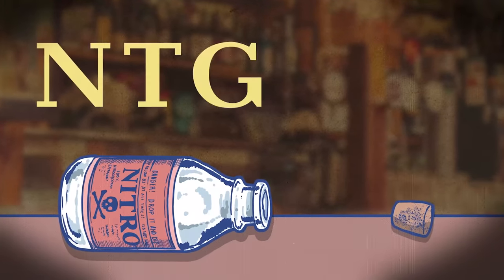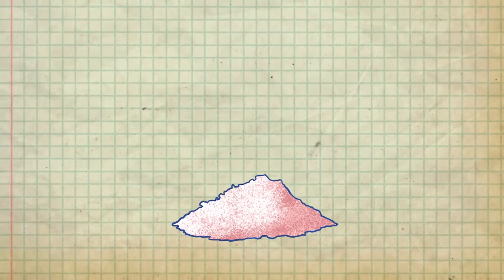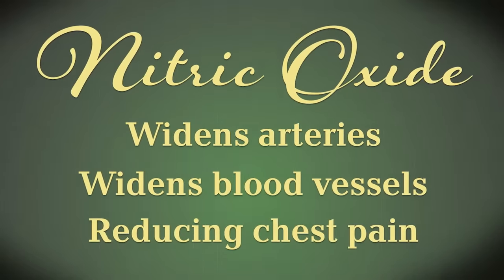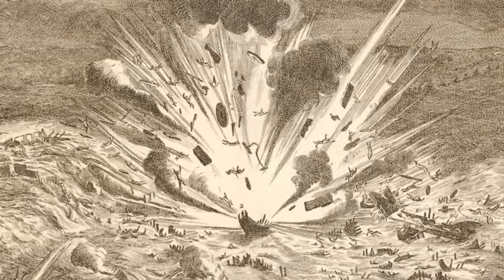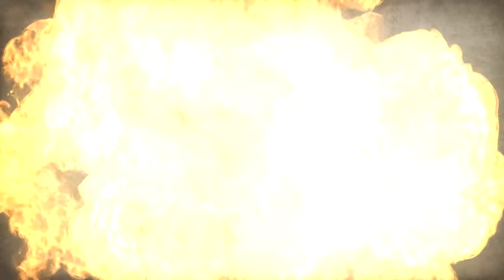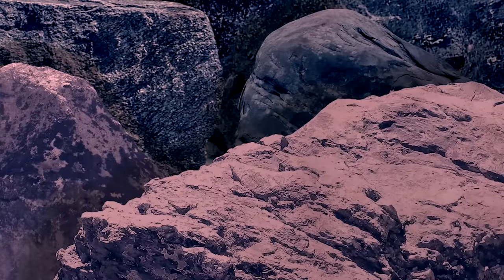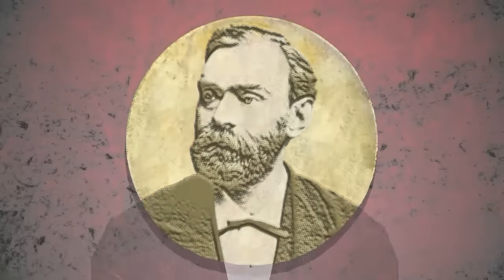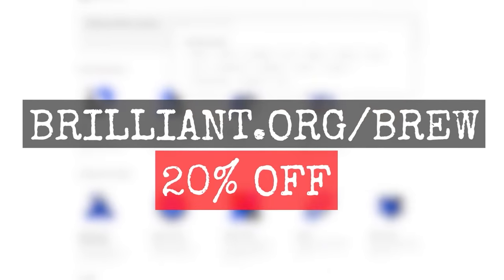A Man Walked into a Bar, Had a Drink... and It Blew His Body to Pieces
Over a hundred years ago, a farmhand called Peter Eberhart froze to death along the way home. The mysterious circumstances surrounding his death, and the way his body took down a shed with a fiery explosion was a chain of coincidences— and chemical reactions. Let’s get into it.

[Brew’s intro song]
Manhattan Twist by Avocado Junkie

[Music Licensing]
Code: 5TNTI6OKWKAESVSO, N6SN2VS9WOAOHZZ5, 84GFQQYXGARRDZ8L, 2TAQRCACXXDIXJ3L, ELK7B9EBNMV9WUNK, PGUKKIUMLGBIESYC, C2R4IKWXKWT2EQAJ, W4JRVHFEUVZLM0DY, BLVRSP1KQLDABNGU